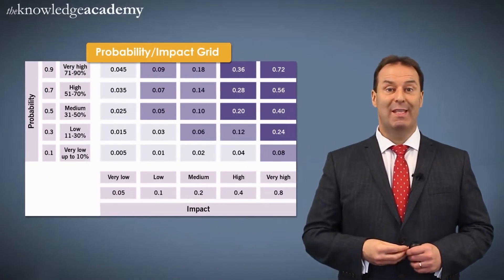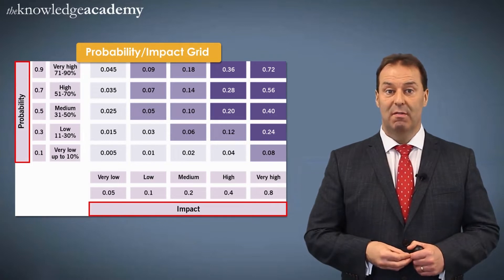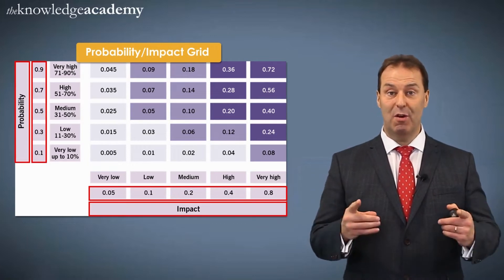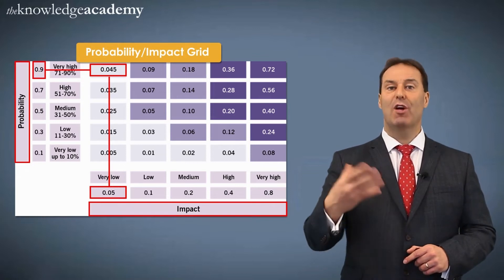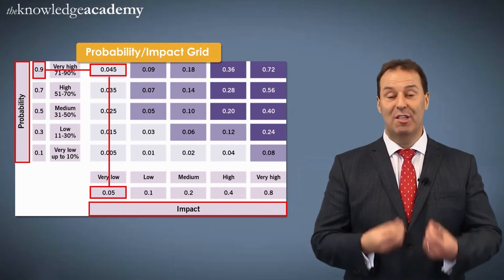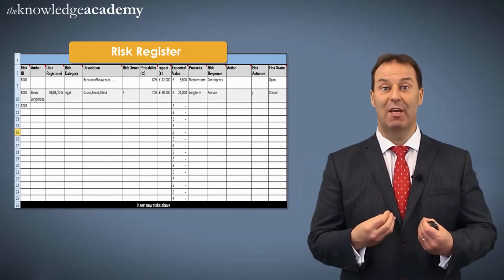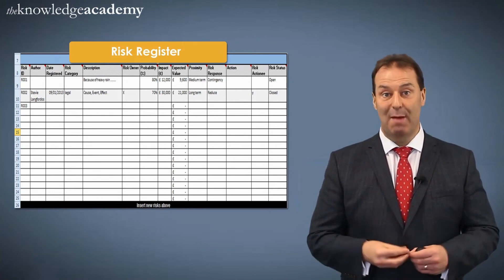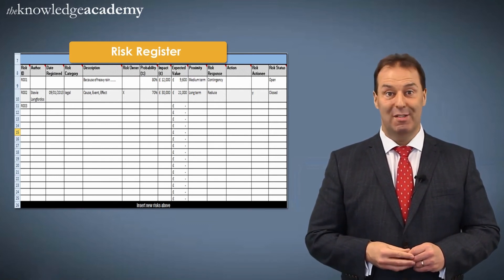Probability And Impact Matrix | Project Management | The Knowledge Academy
In this video on Probability And Impact Matrix | Project Management | The Knowledge Academy, we’ll explain how the Probability and Impact Matrix is used in project risk management, how to interpret it effectively, and how it helps in prioritising risks to ensure smoother project execution.

This video on "Probability and Impact Matrix" covers:

00:00 Introduction
00:15 Understanding Probability and Impact Scales
02:10 Risk Register
03:36 Conclusion

What is the Probability and Impact Matrix?
It’s a visual tool used to assess and prioritise risks based on the likelihood of occurrence (probability) and the extent of their effect on project objectives (impact).

Why is it Important in Project Management?
This matrix helps project managers make informed decisions about which risks need immediate attention and which can be monitored over time. It simplifies complex risk data into an easy-to-understand format.

How is the Matrix Structured?
The matrix is typically a grid with ‘Probability’ on one axis and ‘Impact’ on the other.
Risks are plotted on the grid to determine whether they fall into low, moderate, or high-risk zones.

How to Use It Effectively?
Identify all potential risks
Estimate the probability and impact for each risk
Plot them on the matrix
Focus risk response plans on those in the high-risk quadrant

Benefits of Using the Matrix
Clear prioritisation of risks
Enhances communication among stakeholders
Supports better decision-making in risk mitigation

Where is it Applied?
Used across industries in project planning, execution, and monitoring phases to ensure better risk governance and control.

🔑 Key Features:
✅ Flexible Learning Options – Online, Instructor-led, Onsite
✅ Accessible on All Devices – Learn at your convenience
✅ Industry-Leading Training – Accredited courses for career advancement
✅ Interactive Learning Tools – Virtual whiteboard, trainer’s screen, document sharing
✅ Global Professional Recognition – Recognised across the world

About The Knowledge Academy:
Global Reach: Trusted by over 2 million delegates globally
High Success Rate: 98% success rate
Industry Accredited: Learn with confidence, accredited by PeopleCert, PMI
Worldwide Centres: Over 195 countries
Excellence Recognised: Rated highly by The Times and PWC
Extensive Partnerships: Trusted by 3000+ organisations worldwide
Flexible Learning: Diverse training methods tailored to you